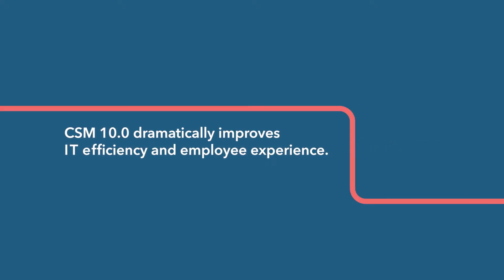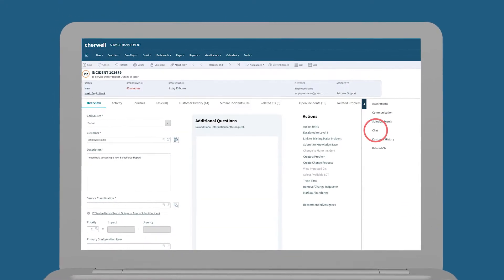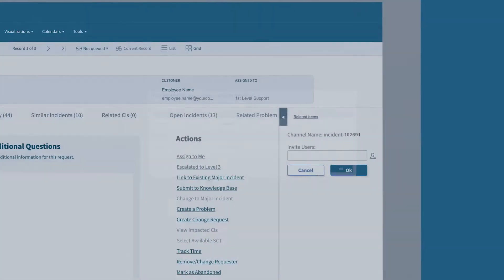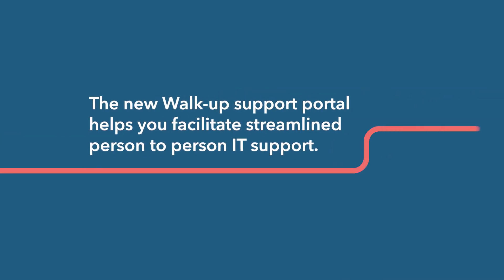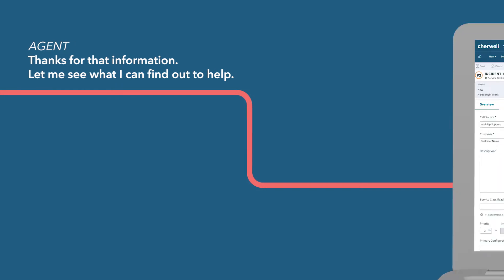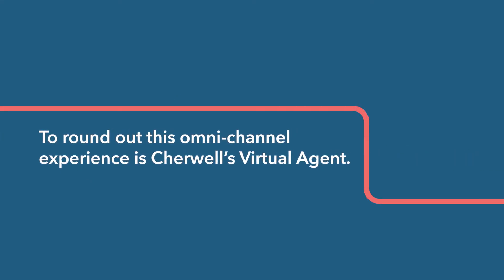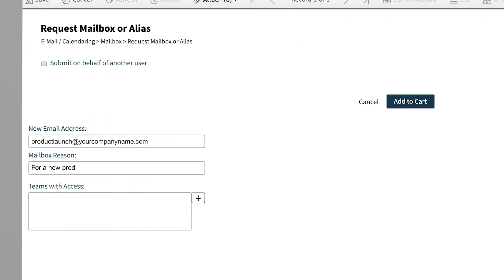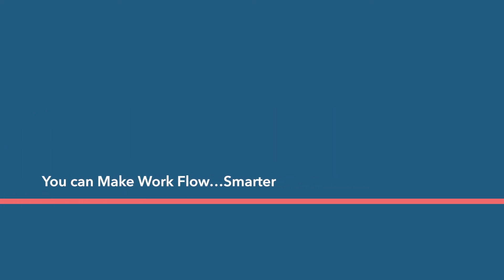Cherwell Service Management 10.0 Demo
What new capabilities and features can we expect in CSM 10.0? Between Slack chat integration, new collaboration tools, and walk-up support, watch our demo to learn more or visit our

With CSM 10.0, you can transform your business one amazing experience at a time with Cherwell Service Management 10.0.
- Smart Collaboration and Self-Service - Instantly bring the right people and resources together.
-Omni Channel Access - Choose the experience that works best for you this time—and every time.
- Intelligence Built In - Tell the virtual agent what you need to do and you’re already working on it.